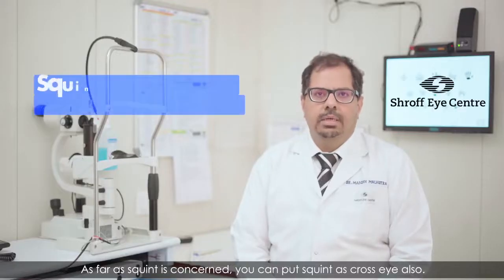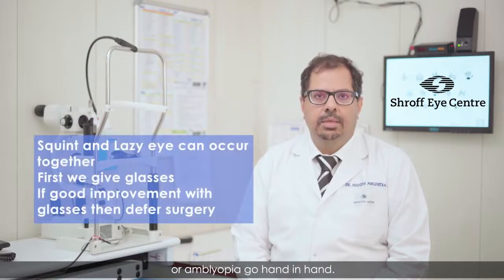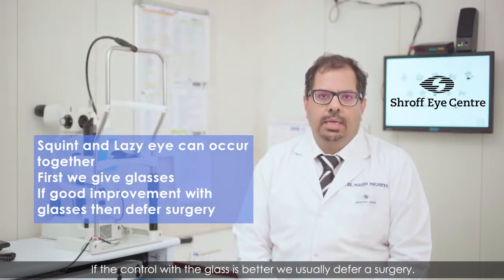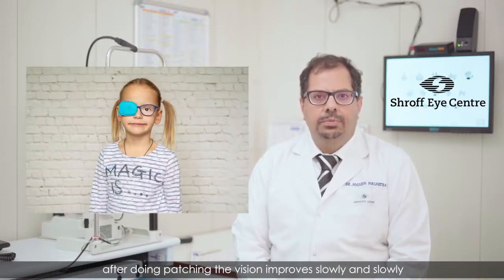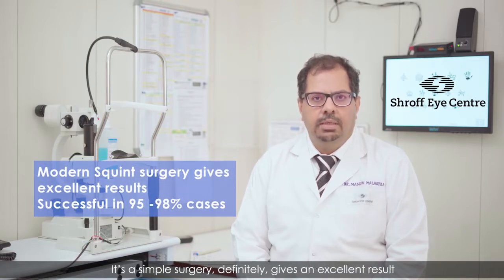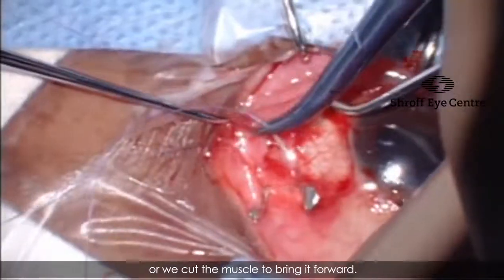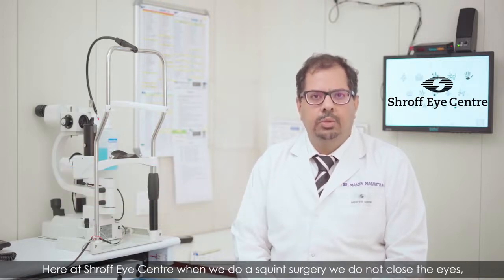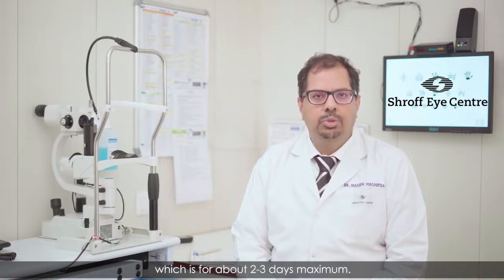Squint | Top Squint Specialist | Shroff Eye Centre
In this informative video by Shroff Eye Centre, our eye specialist explains everything you need to know about squint (also known as cross-eye) — its causes, connection with lazy eye (amblyopia), different management options, and how squint surgery can give excellent results with minimal downtime.

Major Questions Answered in the Video:
1. What squint is and the different ways eyes can deviate
2. How squint and lazy eye are related
3. Steps to diagnose and treat squint in children
4. When surgery is needed and how it is done
5. Myths vs. facts about squint surgery success rates
6. Recovery, aftercare, and return to school post-surgery
7. Whether you are a parent concerned about your child’s vision or someone considering squint surgery, this video answers your most common questions.

Time Stamp:
00:16 Understanding Squint
00:33 Squint and Lazy Eye (Amblyopia)
00:55 Treatment and Management
02:08 Squint Surgery
03:11 Post-Surgery Care
03:56 Returning to normal activities

About Us:
Shroff Eye Centre is one of India's leading tertiary eye care centres. Established in 1914 and with four branches in Delhi NCR, we cater annually to approximately 1 lakh patients from all over India & across the globe.

Follow us @shroffeyecentre for reliable medical news related to the eyes.